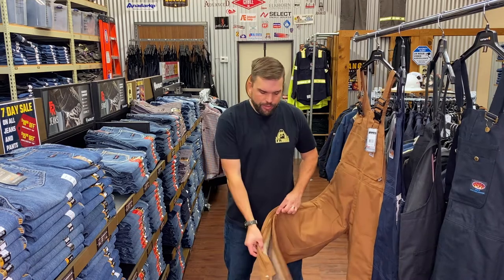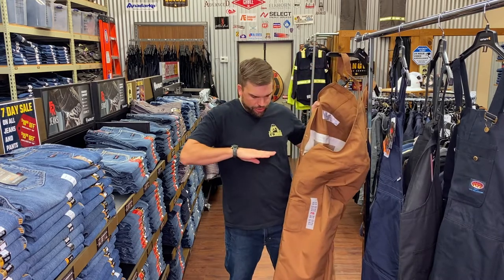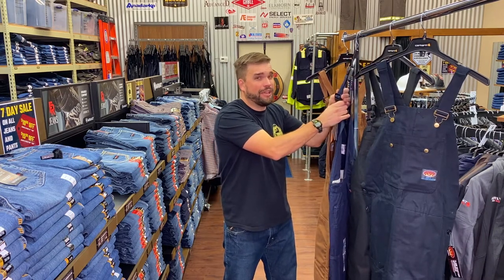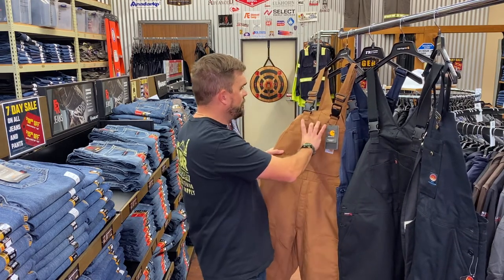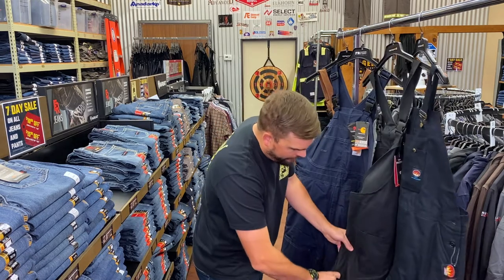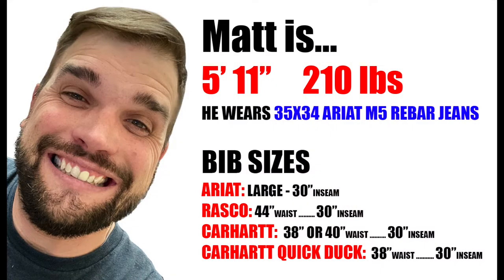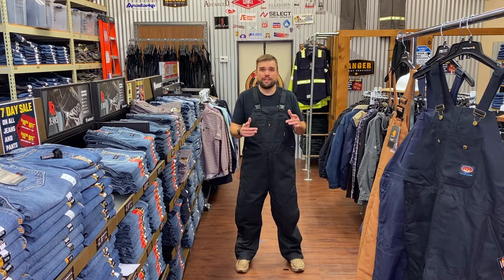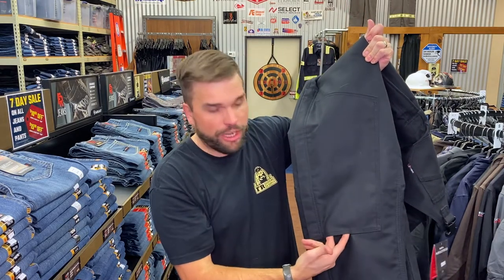Bet You Didn't Know This About Your FR Bibs!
Are you looking for a shiny new FR Bib for your jobsite? We breakdown everything you need to look for when purchasing this essential piece of gear for being on location in the oil and gas industry. From getting the right fit, to zipper quality, to bib "hacks," if you're in need of a flame resistant bib, you'll want to watch this video.

➡️  Are you a supervisor at your company? ⬅️

FR Clothing & Supply offers a wide range of fire retardant and non fire retardant clothing, safety toed boots, and safety supplies for industries with a risk of flash fire. We can customize gear for your entire crew, and we offer net accounts and bulk order discounts.

Safety should be your #1 priority for your crew, but you shouldn't need to worry about the clothes and gear your team is wearing.

Our shop in the plains of Northeastern Colorado has outfitted industries ranging from oil and gas to electrical and utility workers to construction and many more.